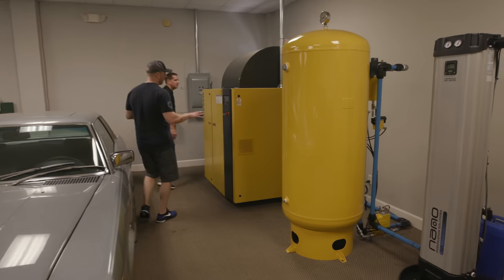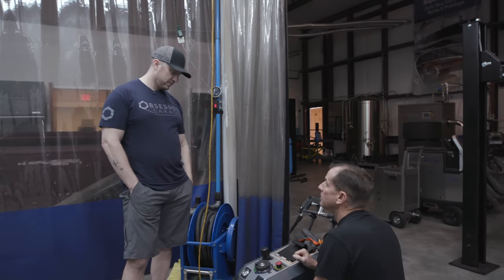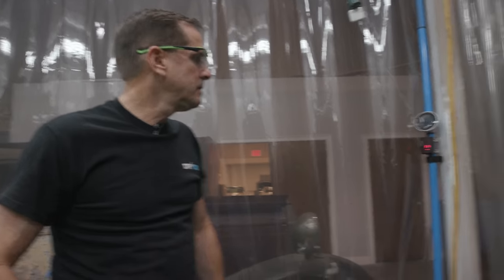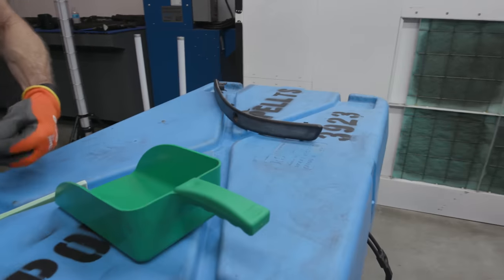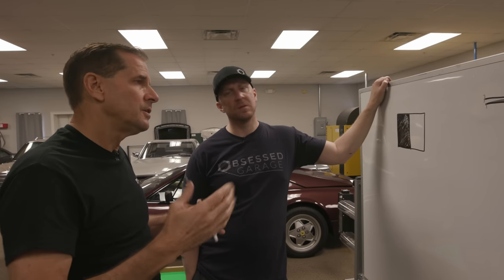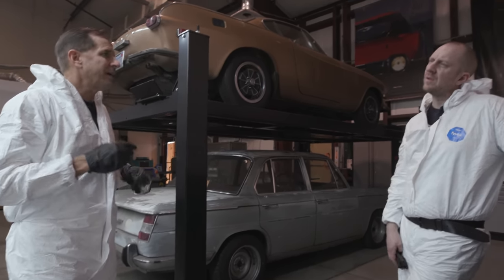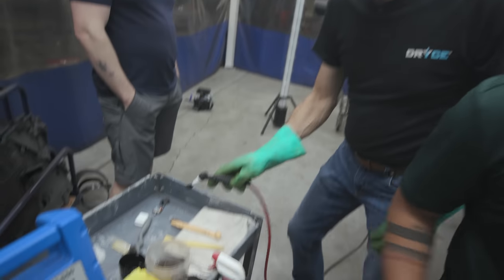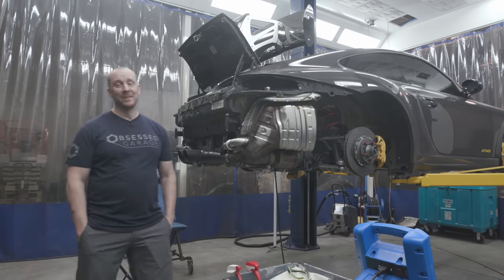DRY ICE CLEANING The 997.2 GT3 RS - Episode 1: Learning the Basics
I bought this slightly janked 997.2 GT3 RS with the intention of dialing it in.  The next step in the process for me is to complete restore the underside, suspension, trim, etc. back to like-new condition using dry ice.

Everything Else I Use That We Don't Have At OG: